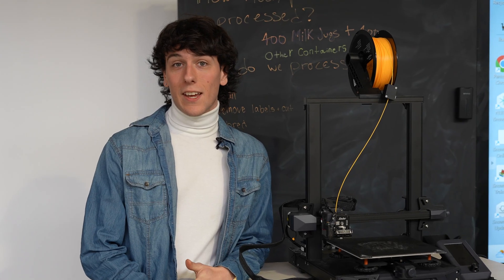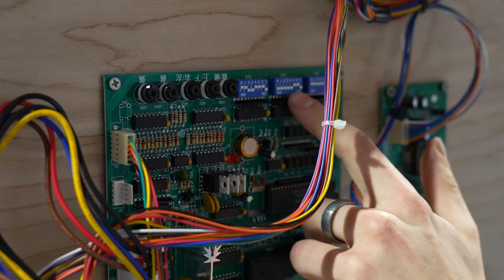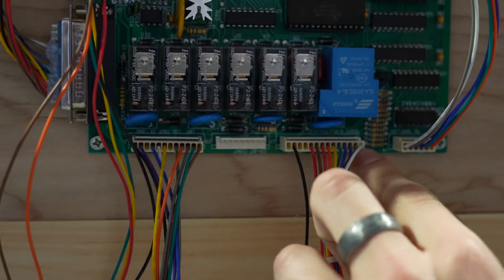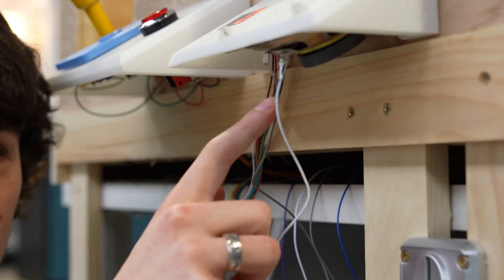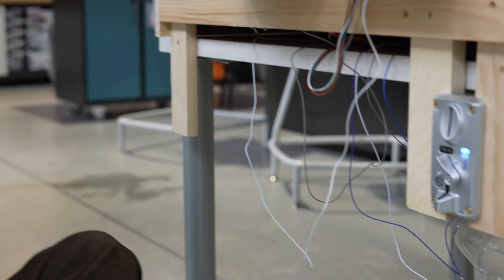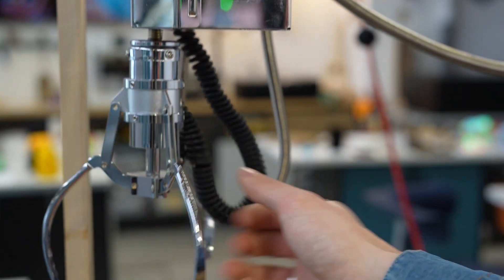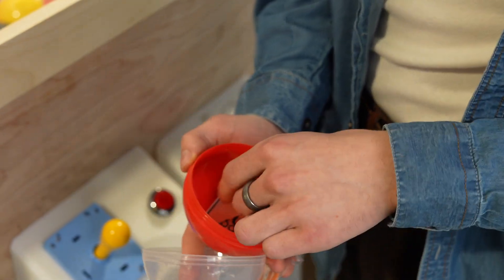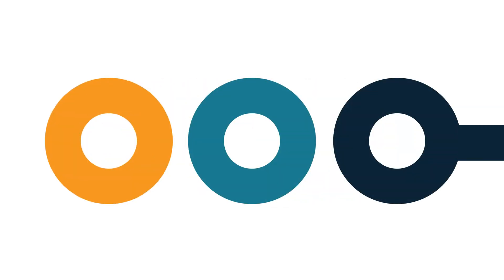We made a claw machine!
VJ made a claw machine using a kit he found online!